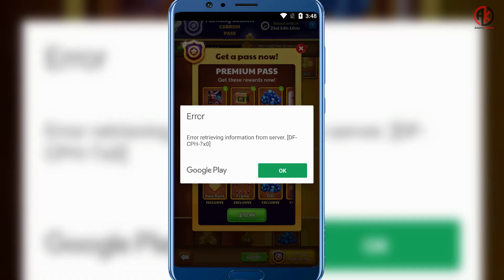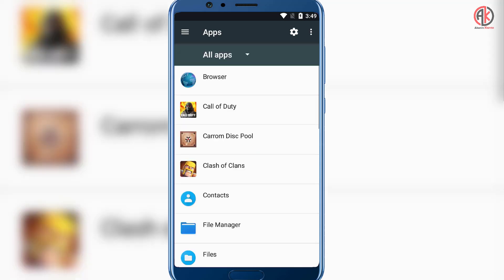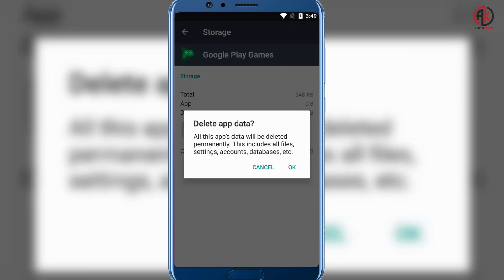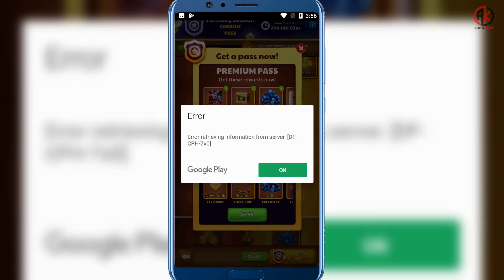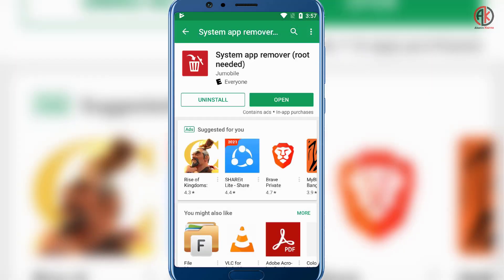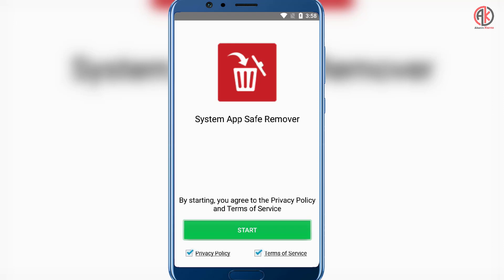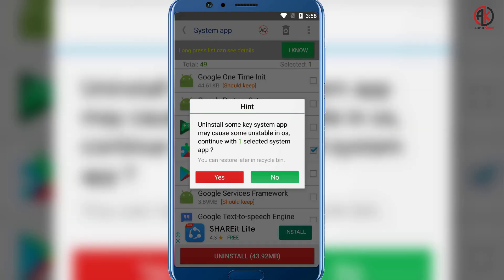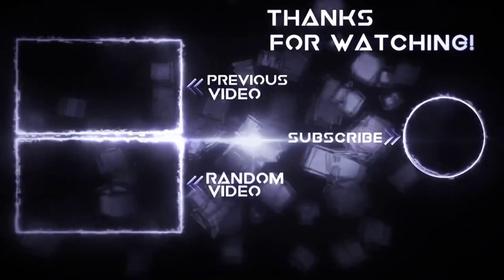Error retrieving information from server [DF-CPH-7x0] | English Version | Gmail Solution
Couldn't complete your Transection | Gift Card Only be used in the country they were purchased |

এই সমস্যা এখন সবাইর ই হইতেছে । আর সমাধান ও রইয়েছে ।

এই সমস্যা এর সমাধান করতে হলে এই সব গুলা ভিডিও আপনাকে দেখতে হবে । আশা করি এর পরে নিজে নিজেই সমাধান করতে পারবেন

ধন্যবাদ ।

ভিডিও তে কোন কিছু বুঝতে না পারলে এই ভিডিও তে কমেন্ট করুন অথবা আমার পেইজে মেসেজ দিন যে কোন গেইম আইটেমের জন্য ।

Play Store থেকে আমার Apps গুল ব্যবহার করতে চাইলে এই লিঙ্কে ক্লিক করুন ঃ

সরাসরি PUBG Mobile UC কিনতে চান ? নিচের লিঙ্ক থেকে কিনতে পারেন খুব সহজেই ।

Steam Wallet Code | Buy Online in Bangladesh | বিকাশের মাধ্যমে কিনুন Steam Wallet Code একদম কমদামে  |

Garena Shells কিনতে নিচের লিঙ্ক ভিজিট করুন | Buy Online in Bangladesh | বিকাশের মাধ্যমে কিনুন Garena Shells |

Free Fire Diamond কিনতে নিচের লিঙ্ক ভিজিট করুন | Buy Online in Bangladesh | বিকাশের মাধ্যমে কিনুন Free Fire Diamond |

iTunes Gift Card | Buy Online in Bangladesh | বিকাশের মাধ্যমে কিনুন iTunes গিফট কার্ড |

PlayStation Network Gift Card | Buy Online in Bangladesh | বিকাশের মাধ্যমে কিনুন PlayStation Network গিফট কার্ড |

Amazon Gift Card | Buy Online in Bangladesh | বিকাশের মাধ্যমে কিনুন অ্যামাজন গিফট কার্ড  |

Netflix Gift Card | Buy Online in Bangladesh | বিকাশের মাধ্যমে কিনুন  Netflix Gift Card একদম কমদামে  |

BIGO LIVE Diamond | Buy Online in Bangladesh | বিকাশের মাধ্যমে কিনুন BIGO Diamond একদম কমদামে  |

This channel may use some copyrighted materials without the specific authorization of the owner but contents used here fall under the “Fair Use” as described in The Copyright Act 2000 Law No. 28 of the year 2000 of Bangladesh under Chapter 6, Section 36 and Chapter 13 Section 72.

Chapters
0:00 Discus about Problem
3:44 Intro
3:54 Solving Promblem
8:01 Outro